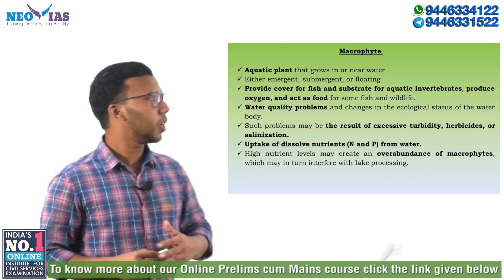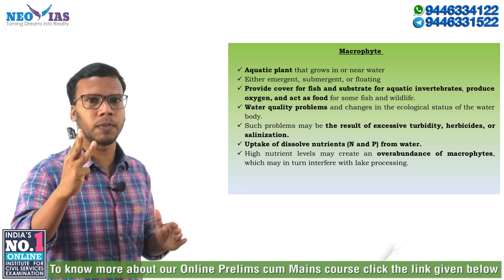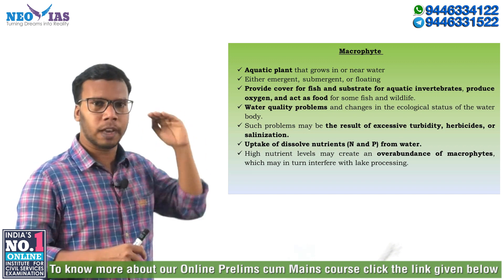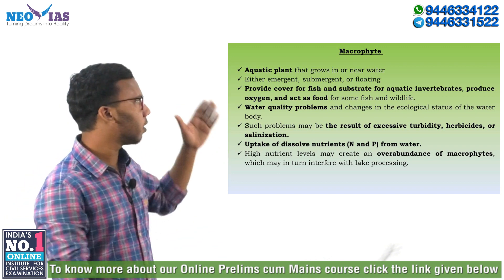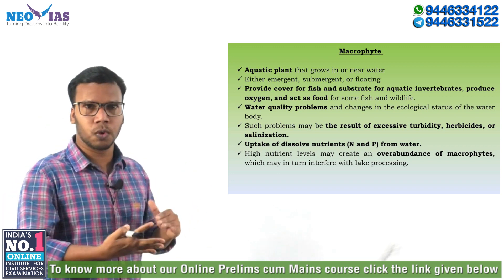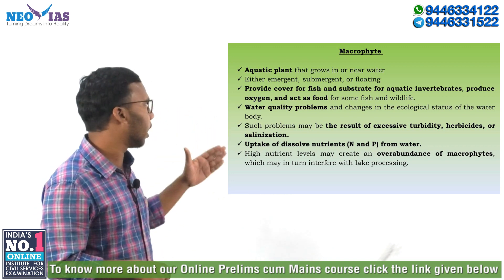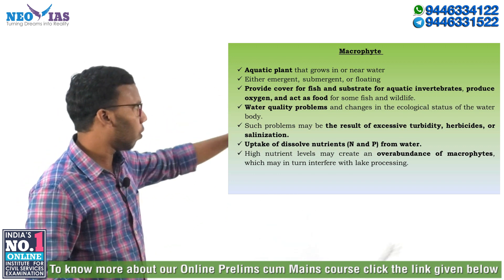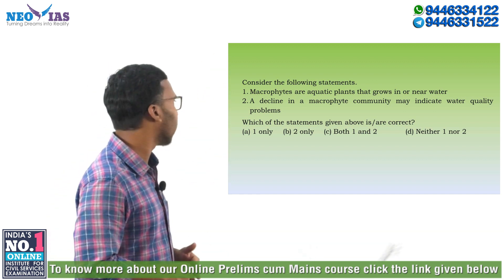MACROPHYTE | ENVOFFAIRS | INDIA'S BEST ONLINE INSTITUTE FOR CIVIL SERVICES EXAMINATION | Ekam IAS